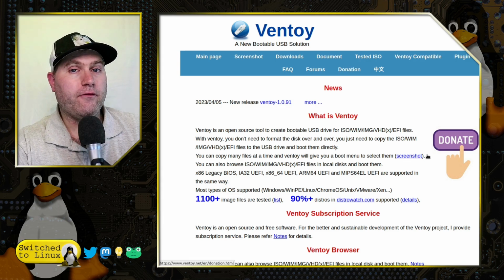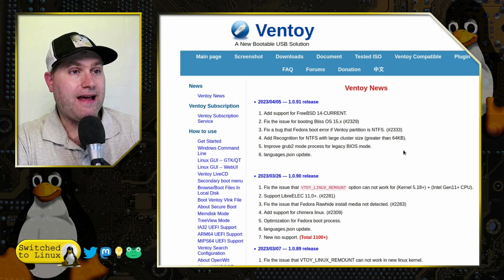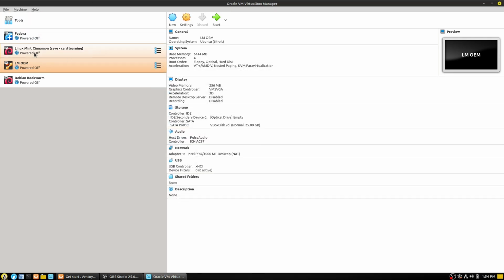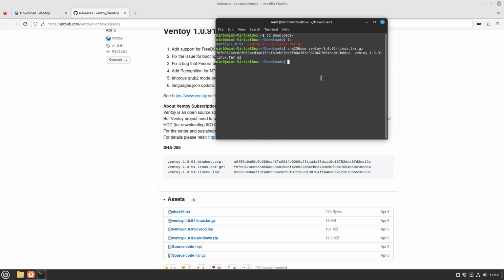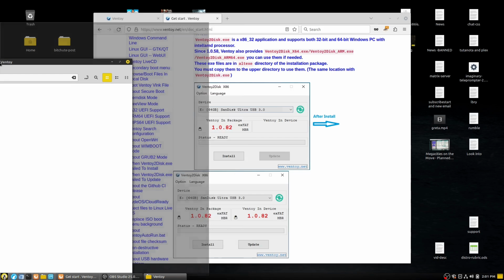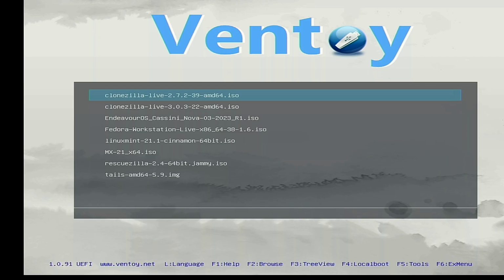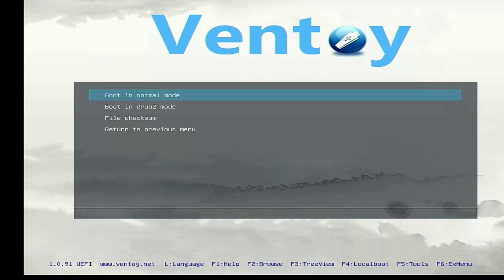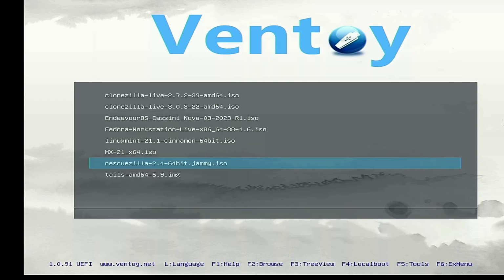Many Distros, One Drive | Multibooting with Ventoy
Today we update Ventoy with the latest version and talk about how to use it to boot many distros on a drive without reflashing it every time and you can keep distros you want to boot regularly.

00:00 - What is Ventoy?
02:08 - Website and Updates
06:50 - Setting Up Virtualbox (OPTIONAL STEP)
08:28 - Installing Ventoy
13:02 - Adding Distros
15:07 - Booting Ventoy
21:30 - Wrap Up

Support Switched to Linux!
🐸 Gab: @switchedtolinux
💡 Minds: @switchedtolinux